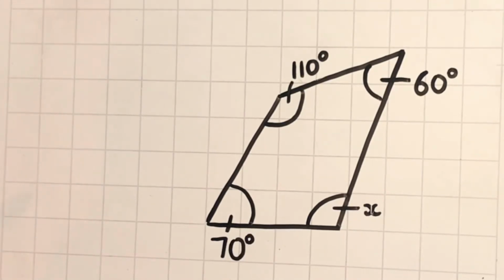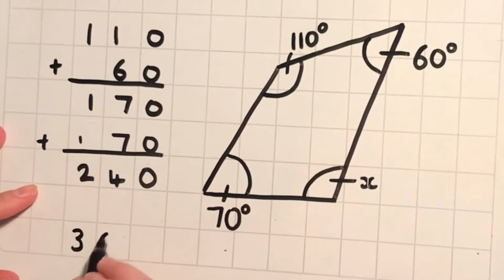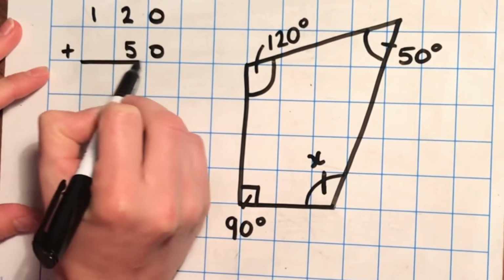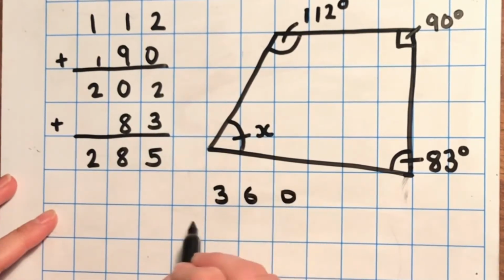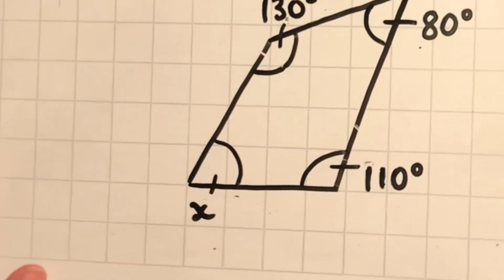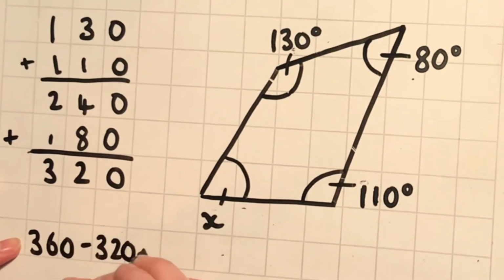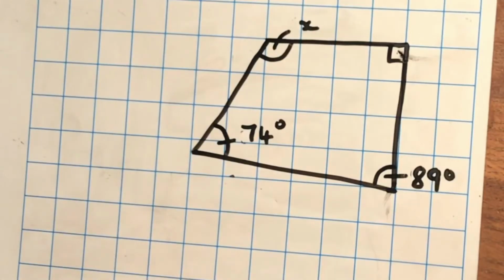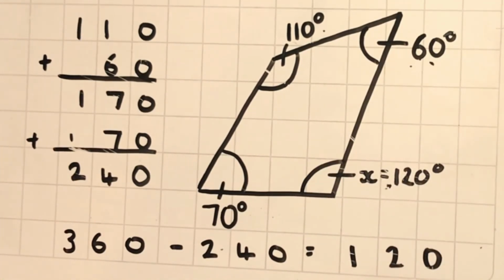Miss Briggs: Missing Angle in a Quadrilateral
Step by step guide on how to find the size of an unknown angle in a quadrilateral. Includes practice questions & examples.